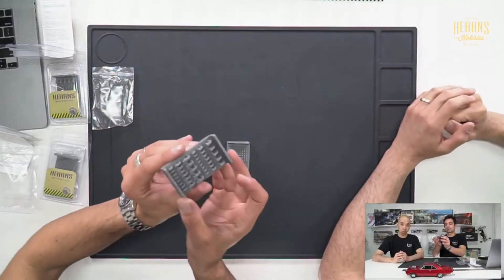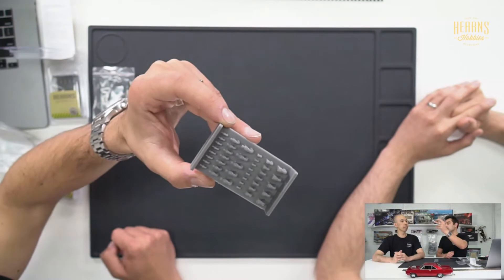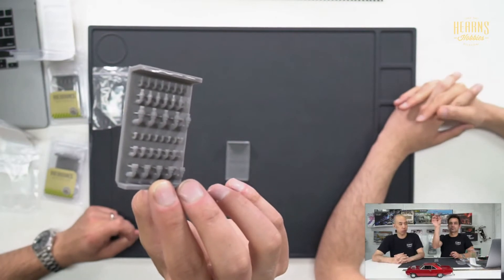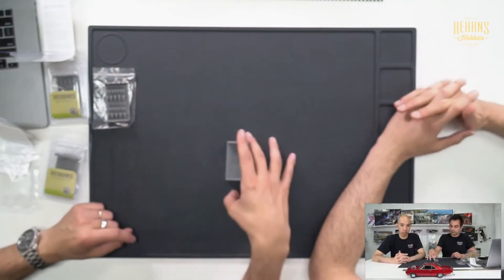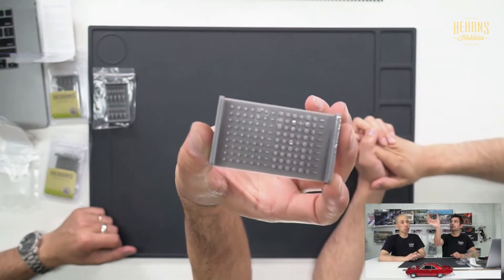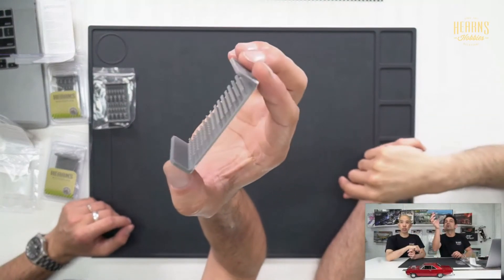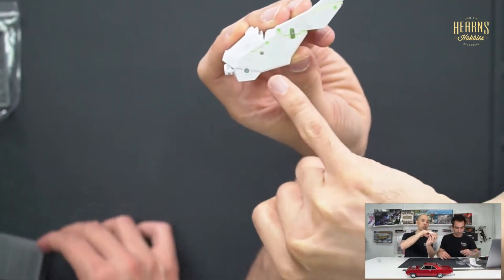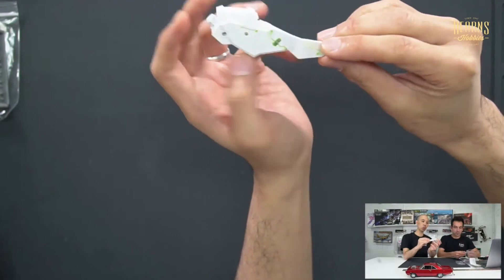HWS Rivets, Bolts, Hinges resin aftermarket accessories | What is Hearns Workshop Live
Nic and BJ explain what Hearns Workshop is and introduces the Detailing Series that has tiny rivets, bolts, hydraulic connectors, and hinges to enhance your model building.

Hearns Workshop is the brand new manufacturing division of Hearns Hobbies.
All items are manufactured in Melbourne, Australia to a very fine level of quality and detail.
Products to suit scale modelling will be constantly added to the catalogue, with items to suit all hobbies to be introduced in the future.

Let us know what you would like us to make!